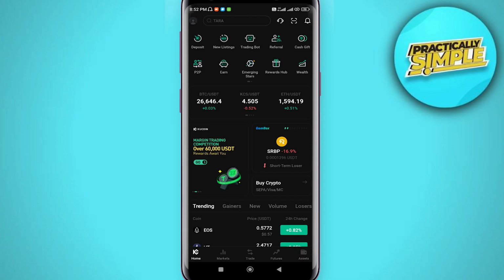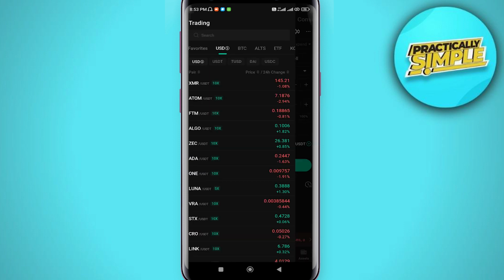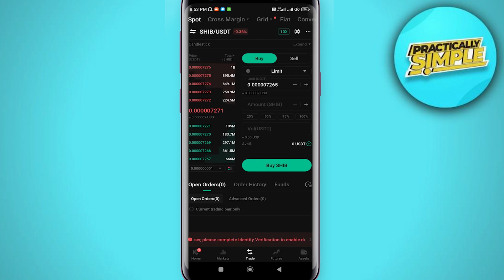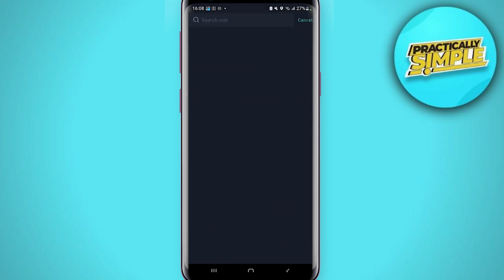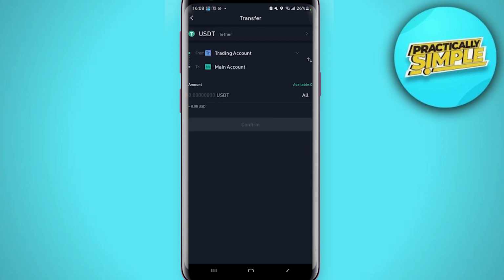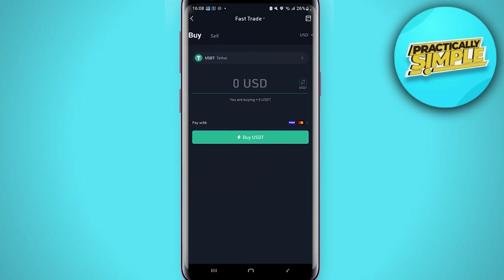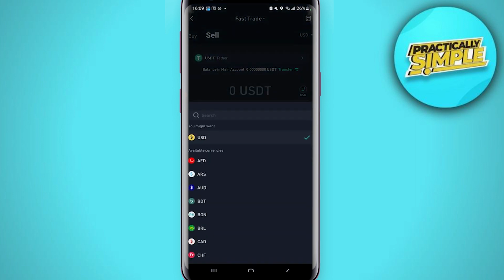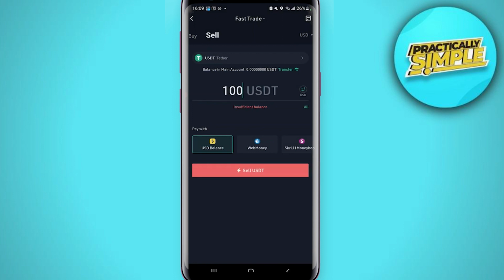How to Withdraw From KuCoin to Bank Account - Short Guide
If you want to Find How to Withdraw From KuCoin to Bank Account but don't know how to do it, then this tutorial is for you!

In this tutorial, I'm going to show you How to Withdraw From KuCoin to Bank Account.